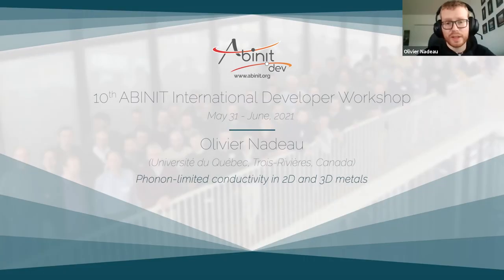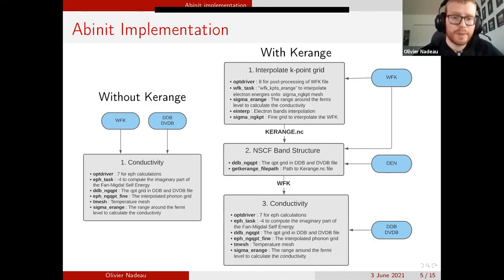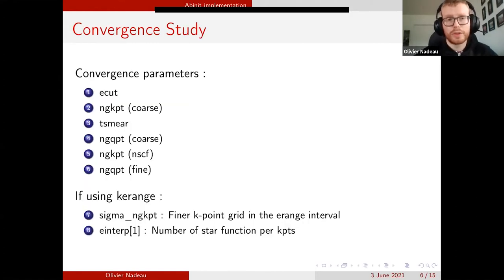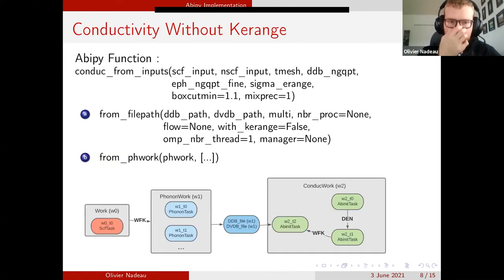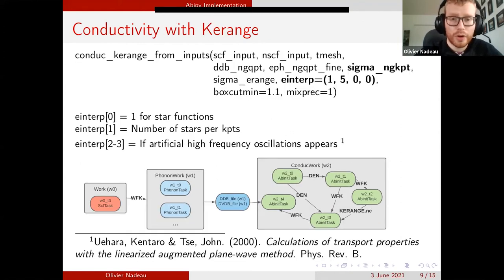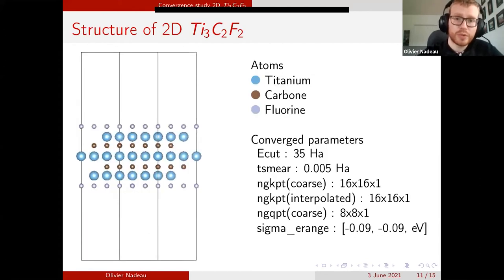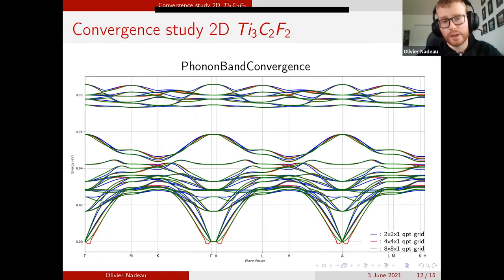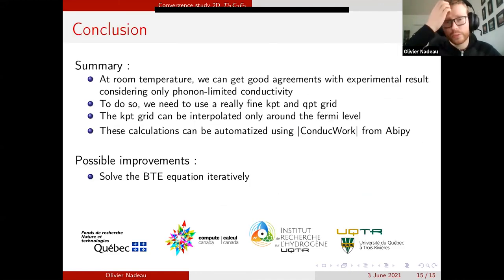Phonon-limited conductivity in 2D and 3D metals (Olivier Nadeau)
Phonon-limited conductivity in 2D and 3D metals
Olivier Nadeau (Université du Québec, Trois-Rivières, Canada)